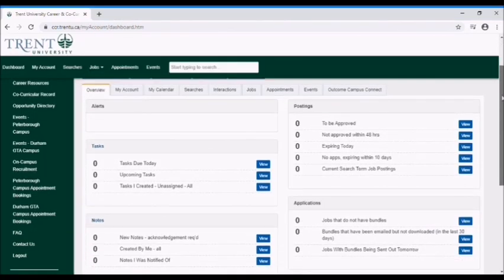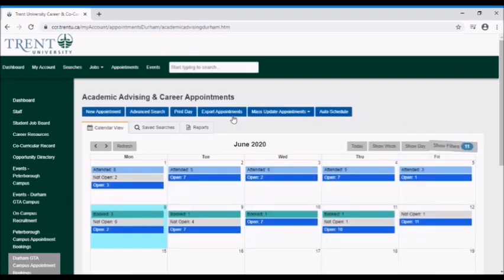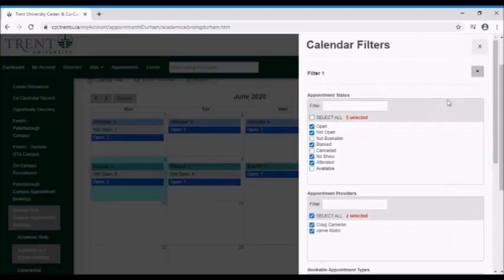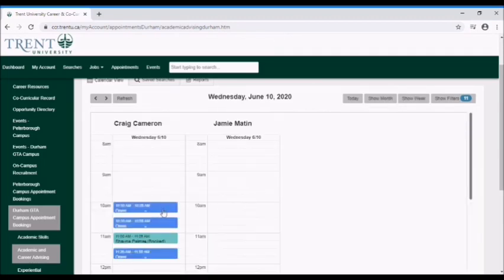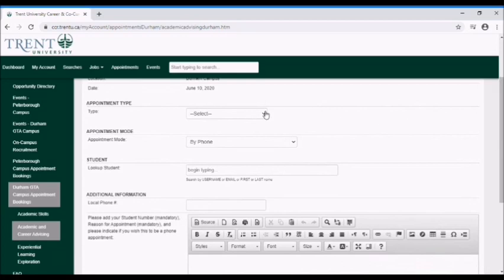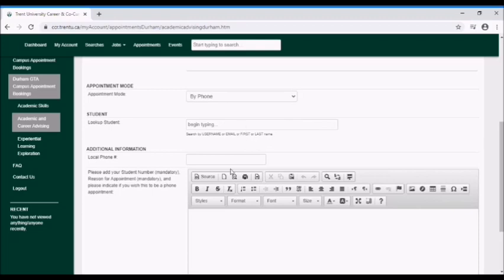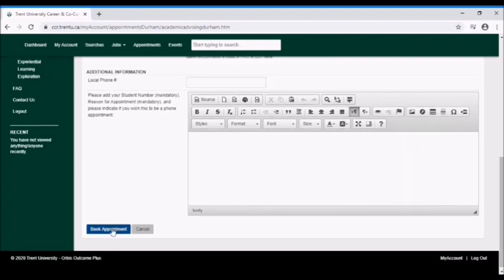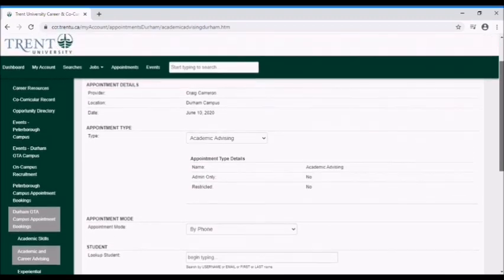How To Book An Academic Advising Appointment on The Student Experience Portal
This video provides a step-by-step process for how to book an Academic Advising appointment using the Student Experience Portal at Trent University Durham GTA.